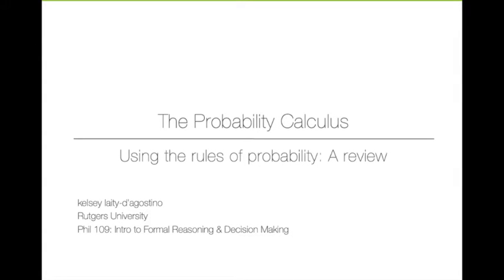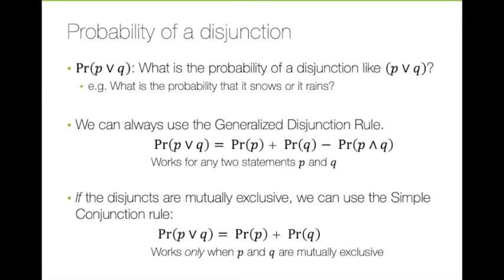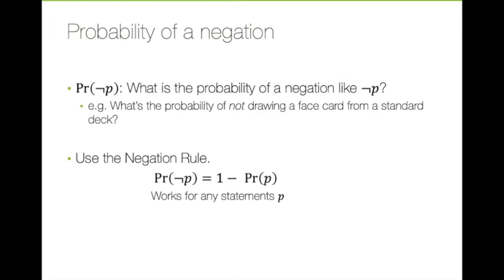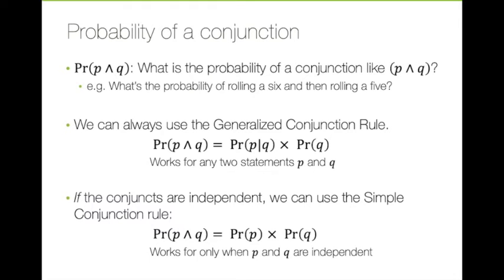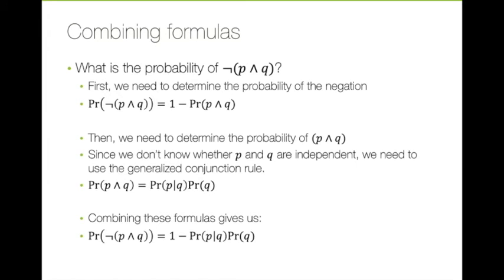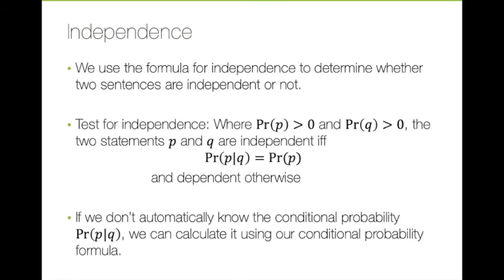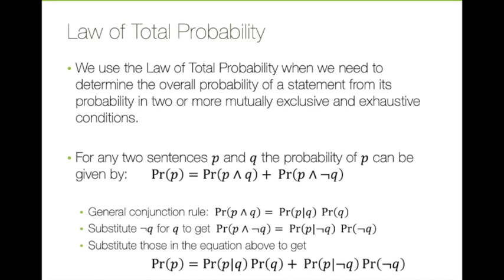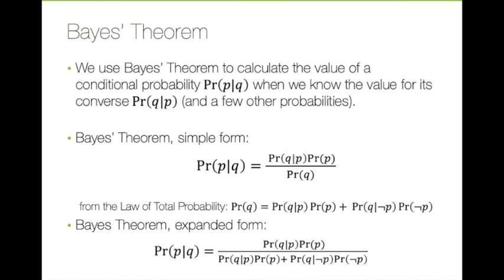Using the rules of probability: A review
Reviews the main rules of the probability calculus, plus the Law of Total Probability, the test for independence, and Bayes' Theorem.